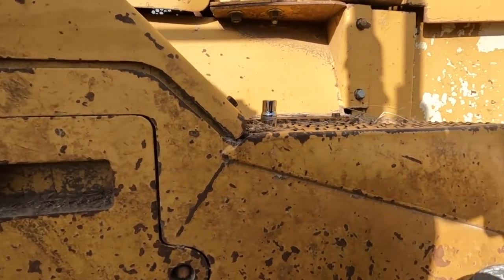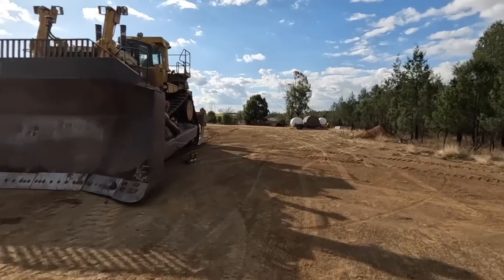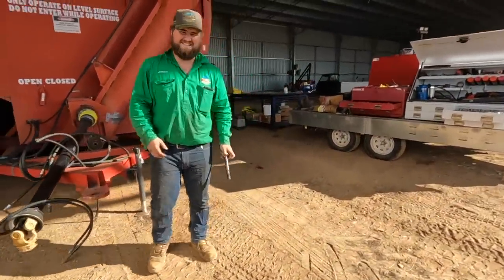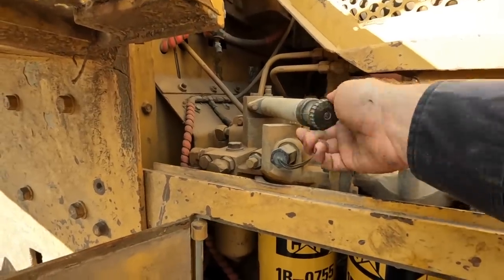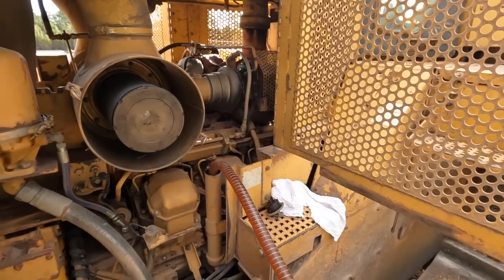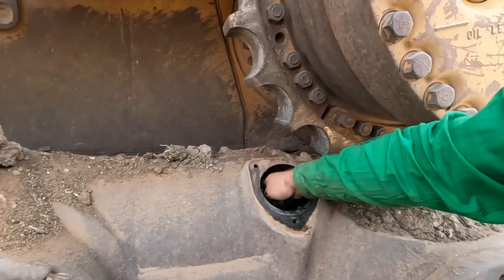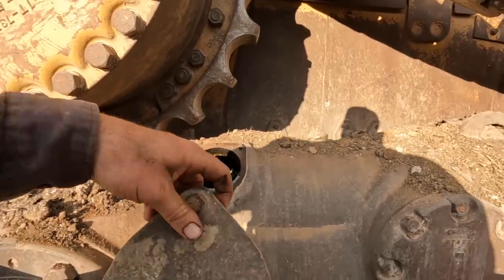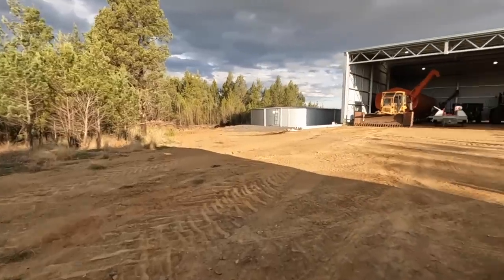CAT D11 Service | Part 2 | Big Bulldozer | Vlog 198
We continue servicing tiny 1 and start with the fuel filters. Brad also shows us how he can back up the mother bin into the shed... finally!

John 3:16